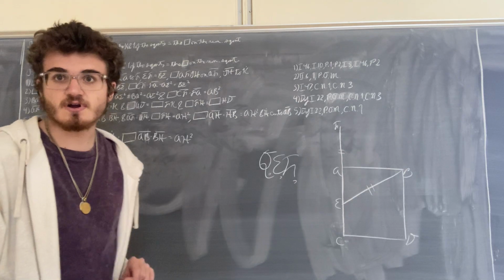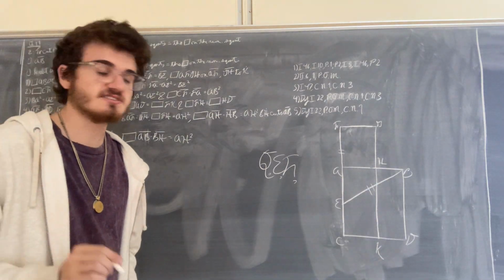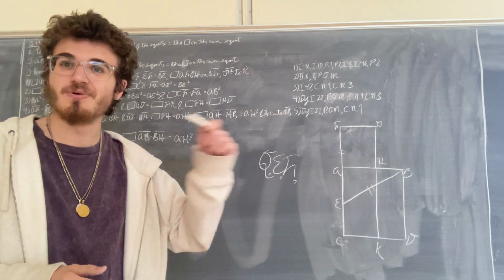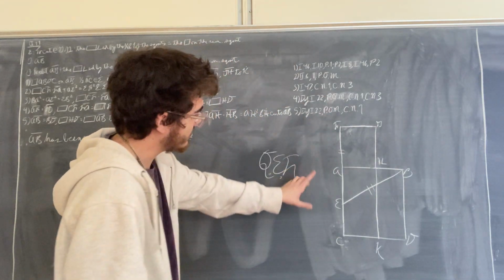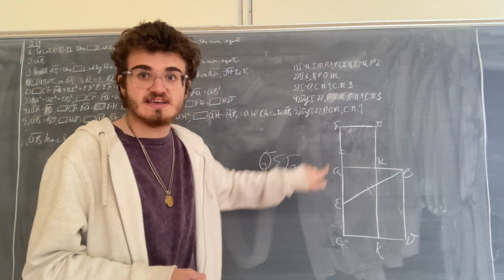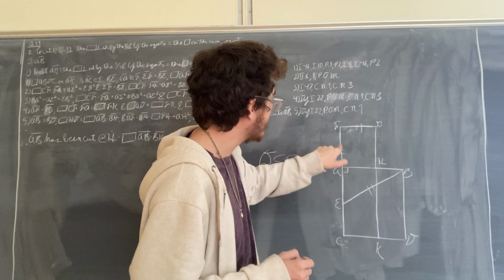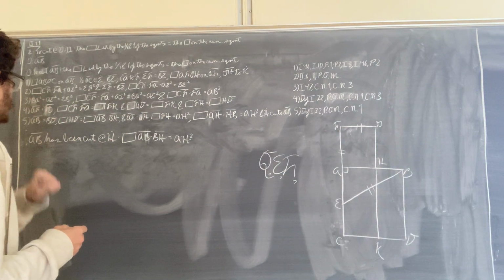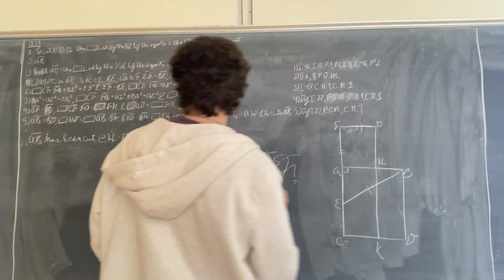Euclid's Elements, Book II, Proposition 11 (II.11)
"To cut a given straight line so that the rectangle contained by the whole and one of the segments is equal to the square on the remaining segment."